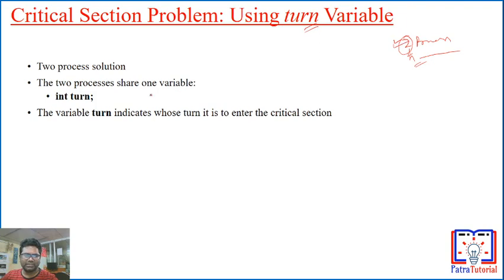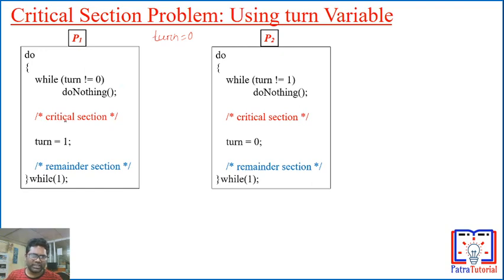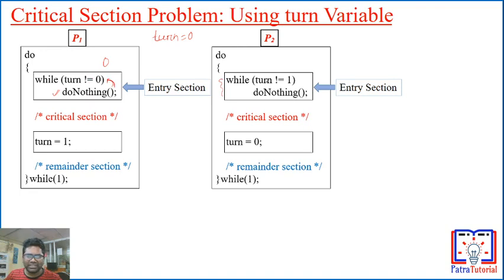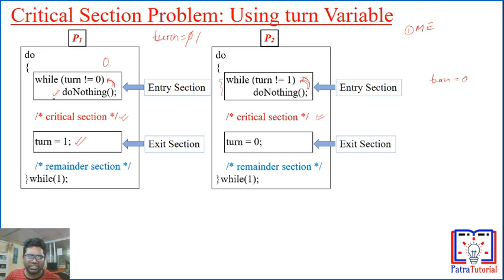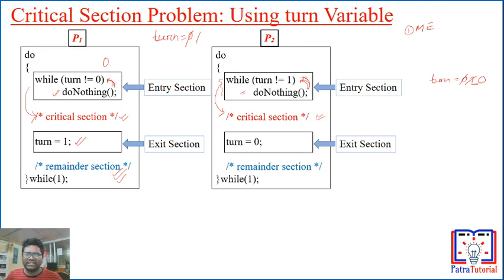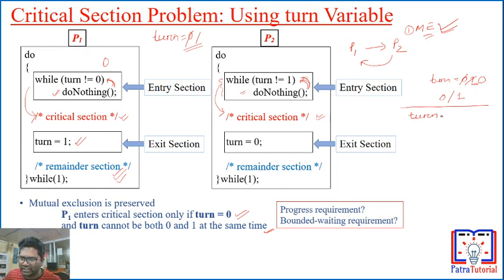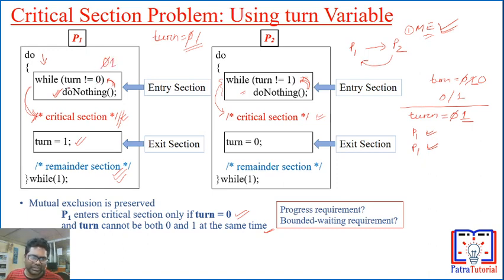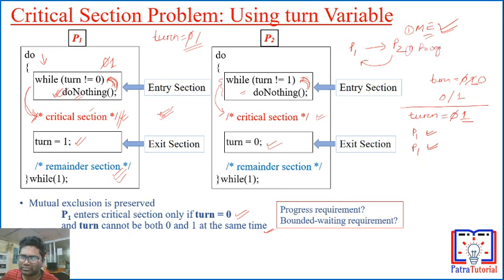Critical Section Problem Using Turn Variable || Operating System